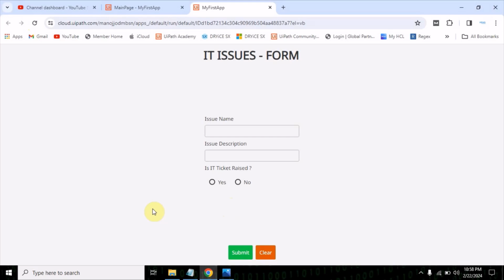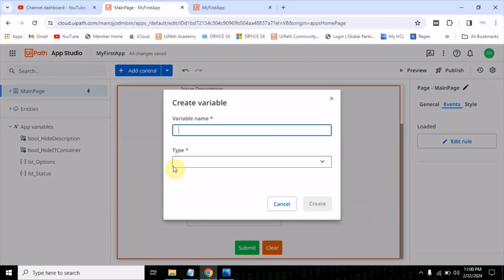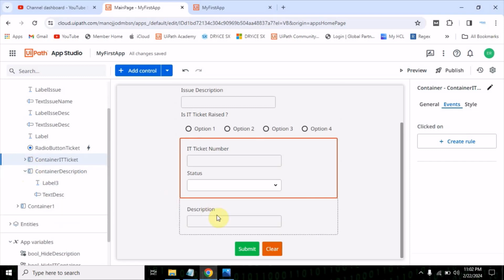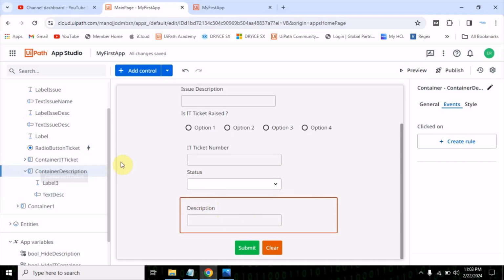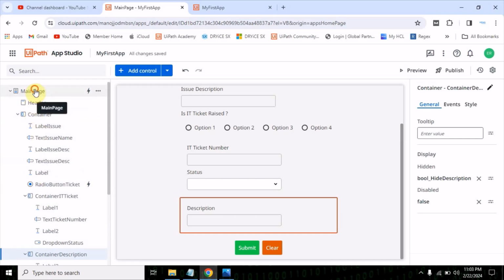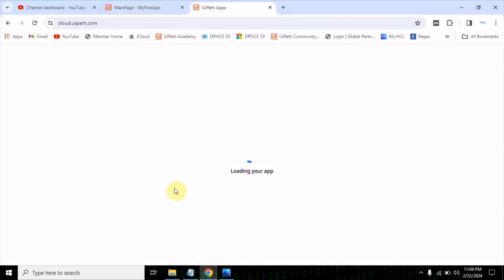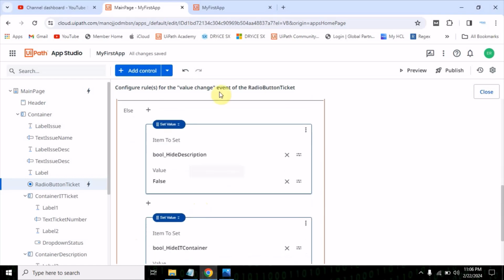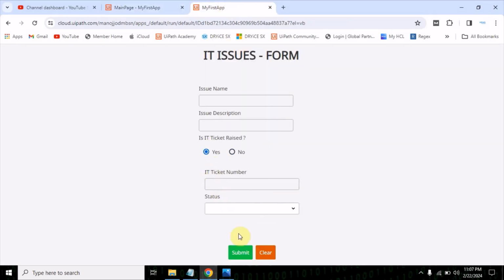Hide Show Controls In UiPath Apps - Chapter 3